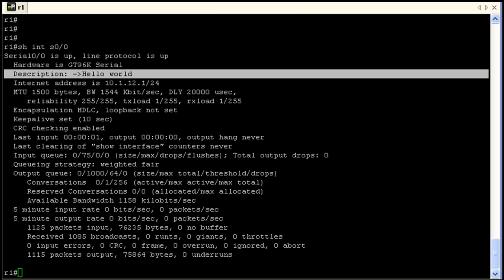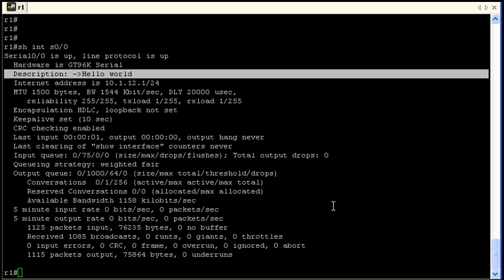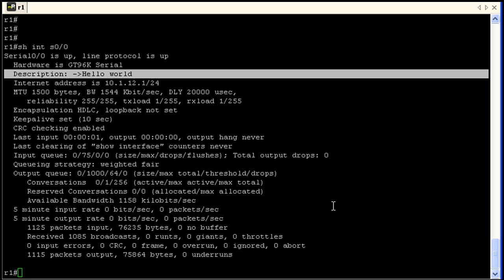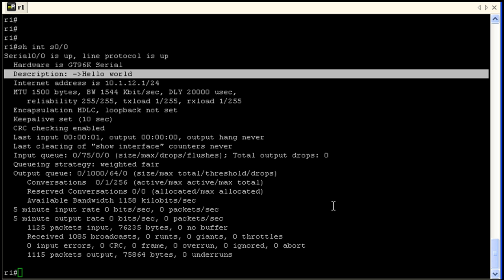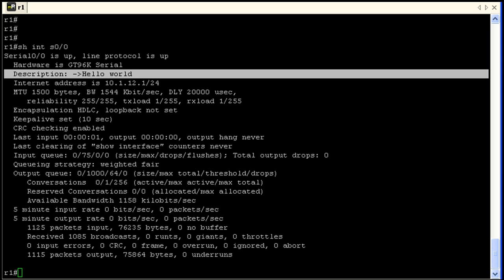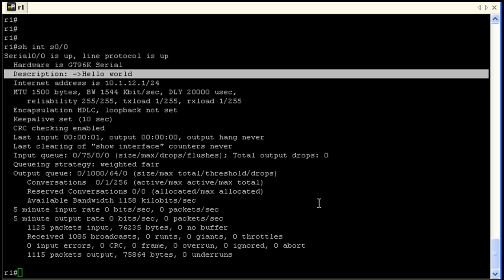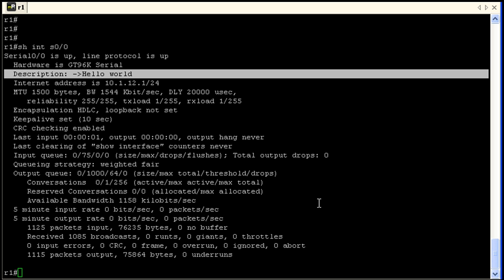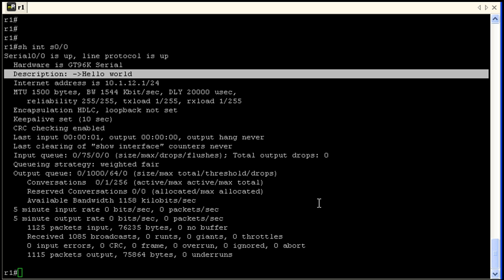Cisco IOS CLI Modes - Part 6